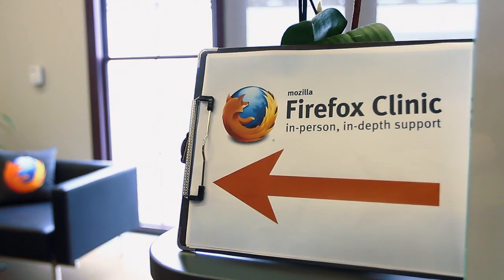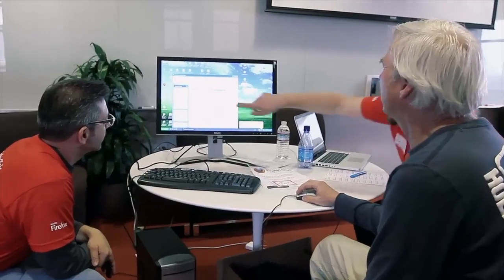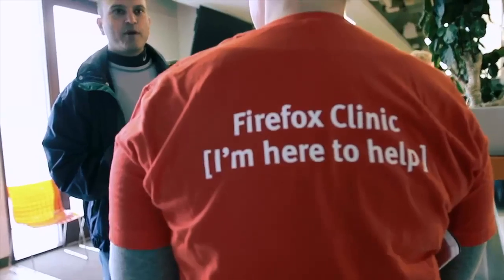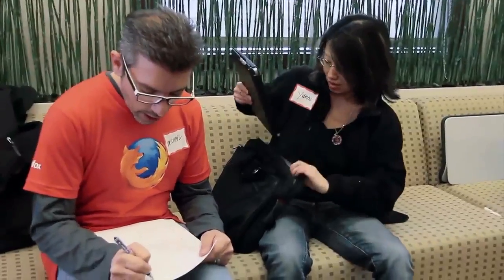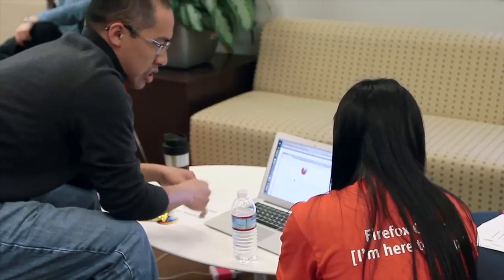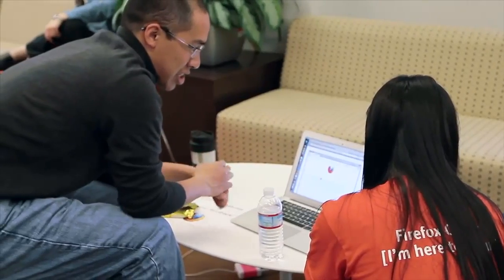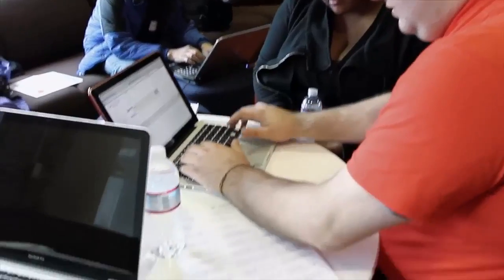Firefox Clinic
This is wrap-up of our Firefox Clinic event, held in San Francisco on March 24, 2012.